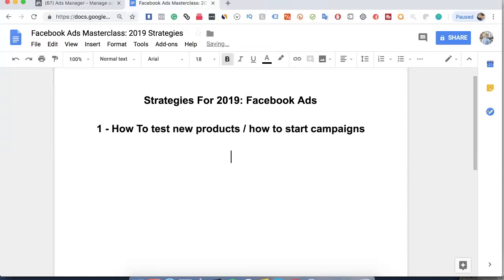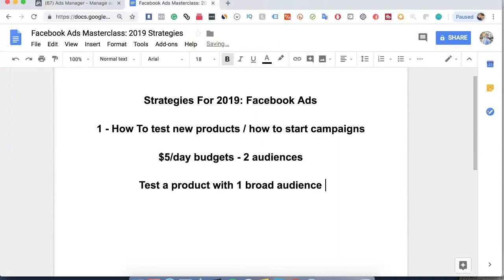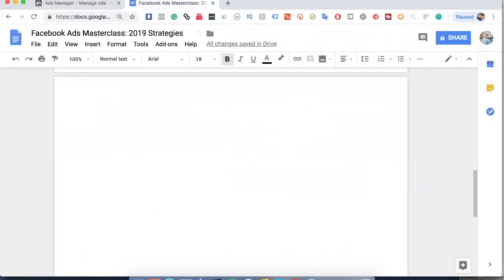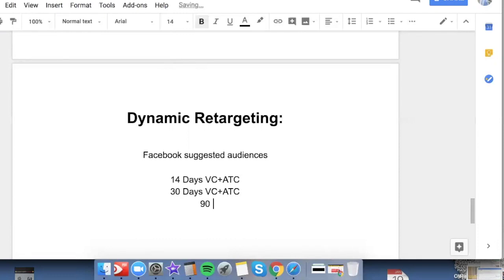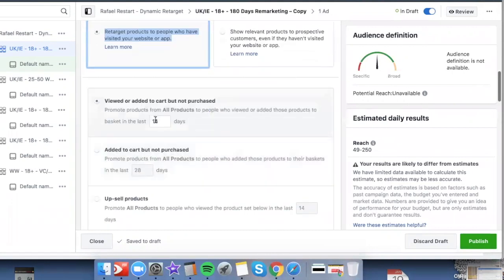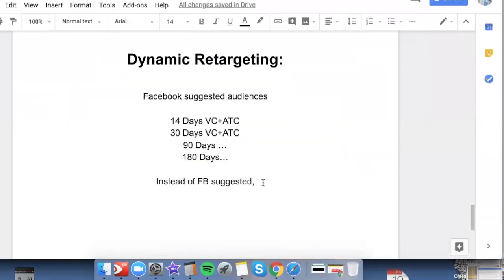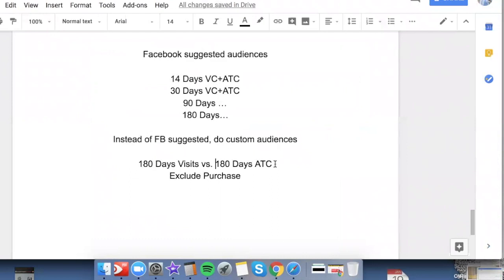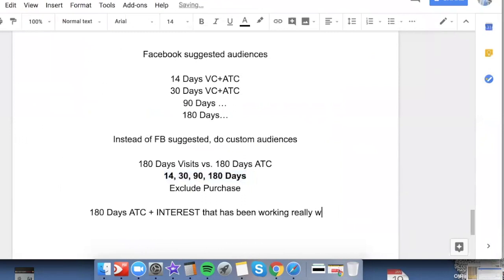Facebook Ads Are Not The Same Anymore - Here's 3 Strategies To Implement Right Now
In this video, we talk about Facebook Ads 2019 and why most Facebook Ads gurus are lying to you. Here are 3 quick strategies to implement from my paid training completely for FREE.

By: NCS